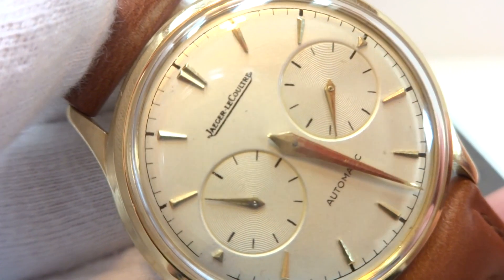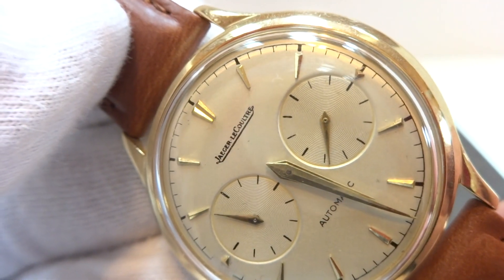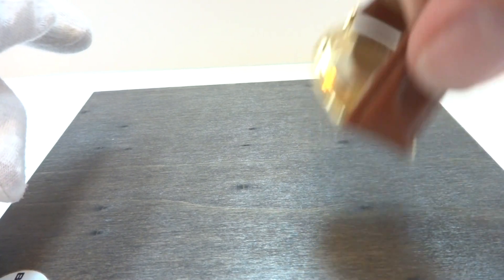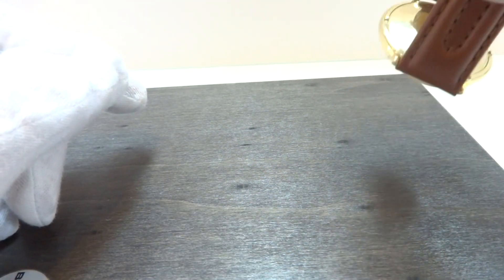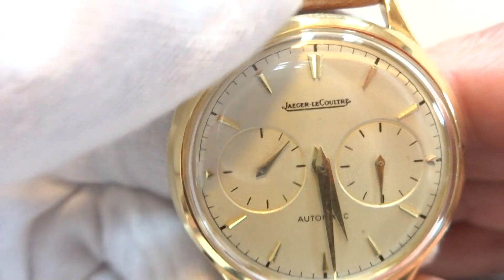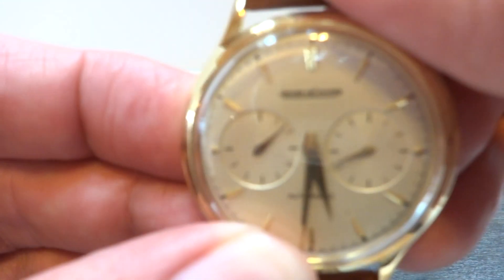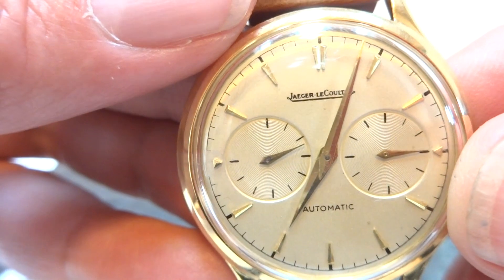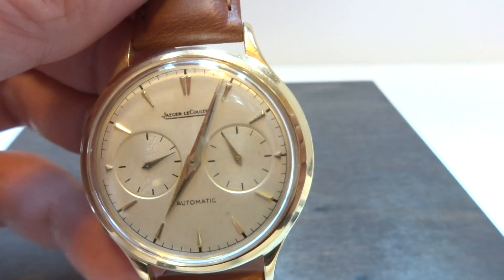vintage 1957 Jaeger LeCoultre 18k gold Futurematic SR497 watch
Very rare watch.